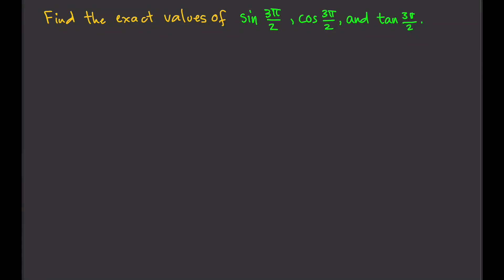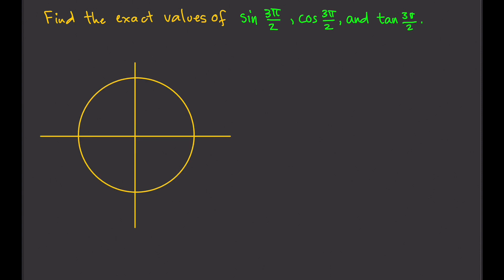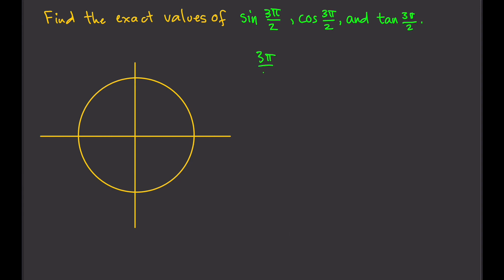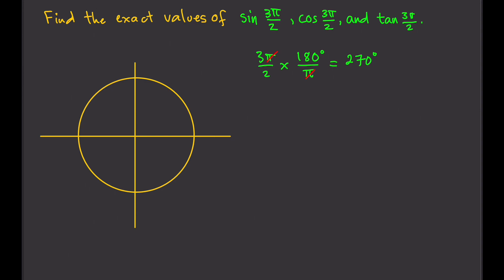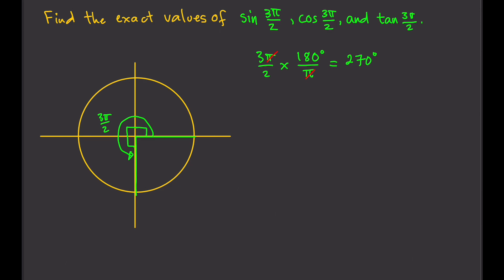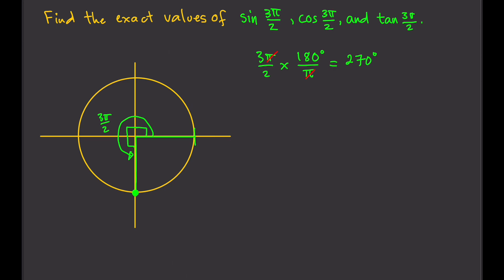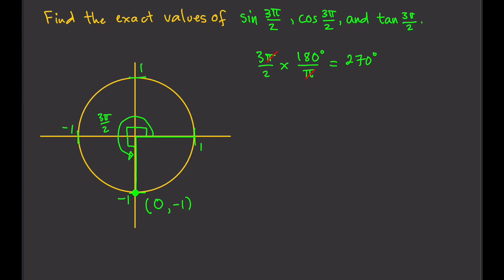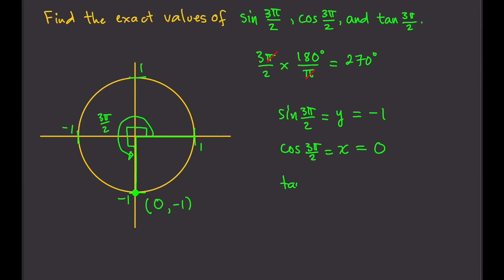FINDING THE EXACT VALUES OF SINE, COSINE, AND TANGENT (ANGLE IS IN RADIANS) PART 3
At the end of the video, the learner is able to find the exact values for sine, cosine, and tangent of an angle.